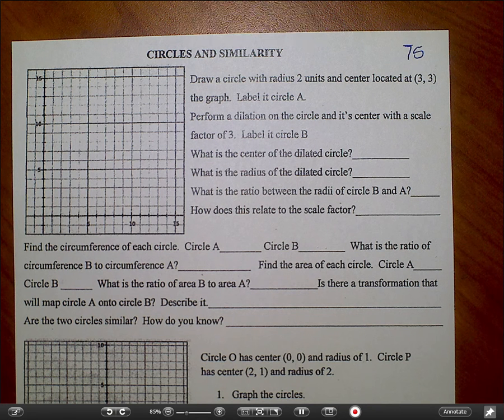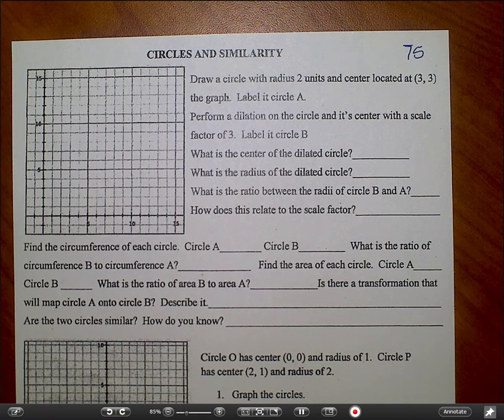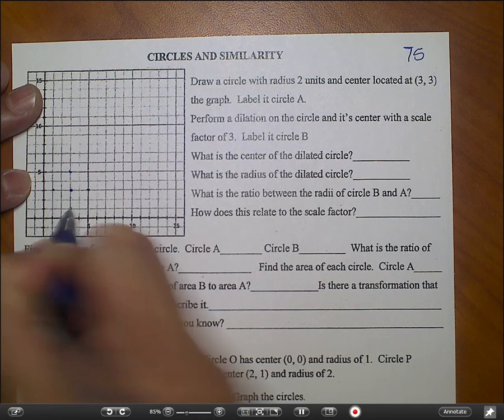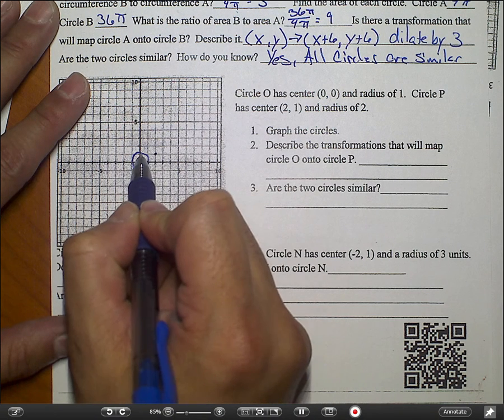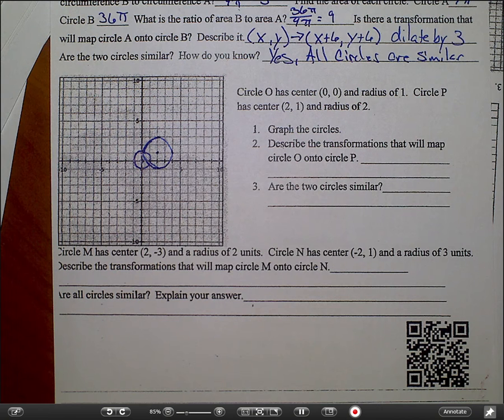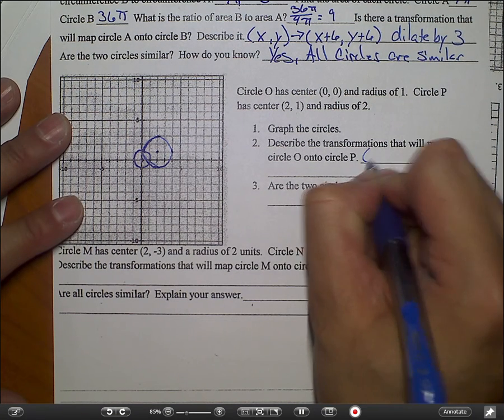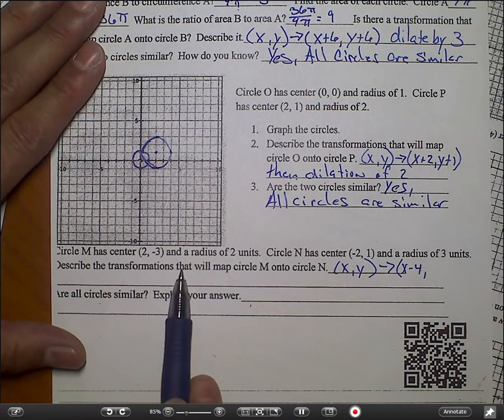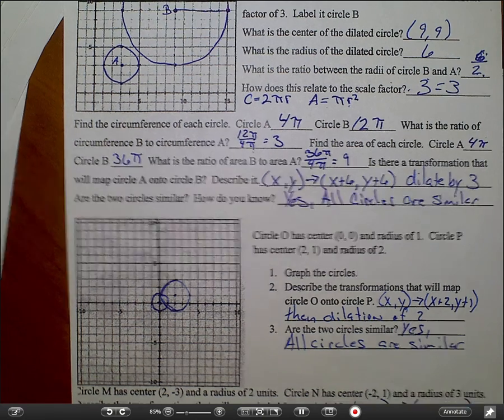Geometry 2 Unit 7 Open Up circles and Similarity